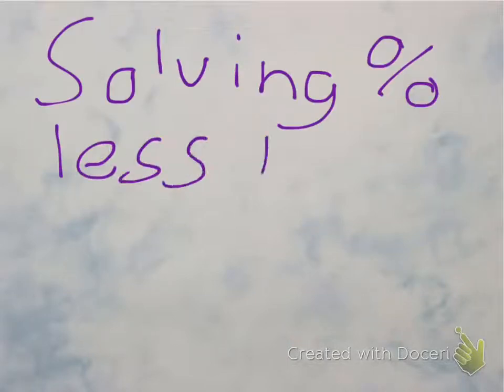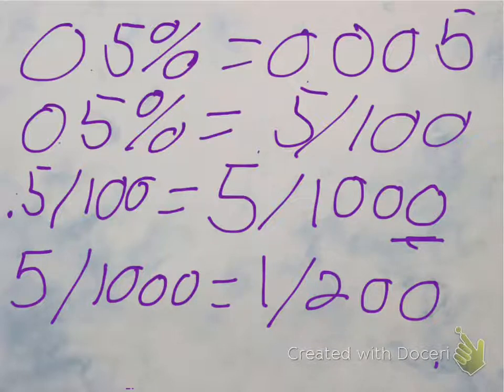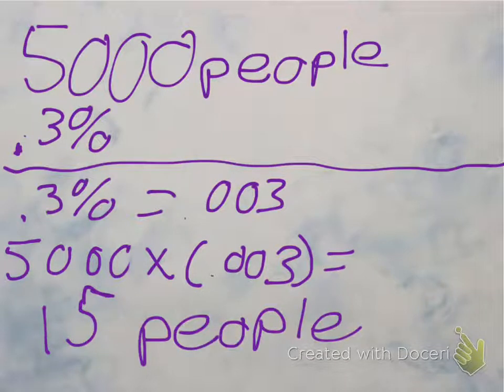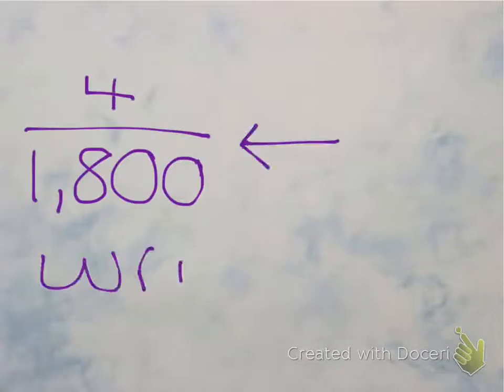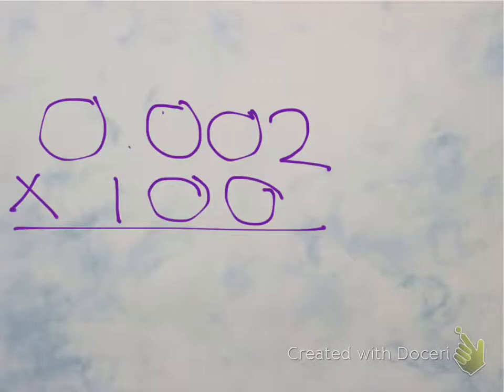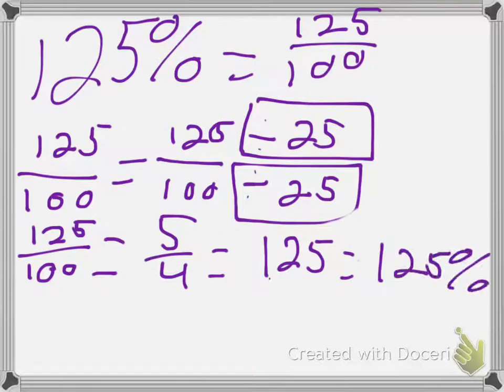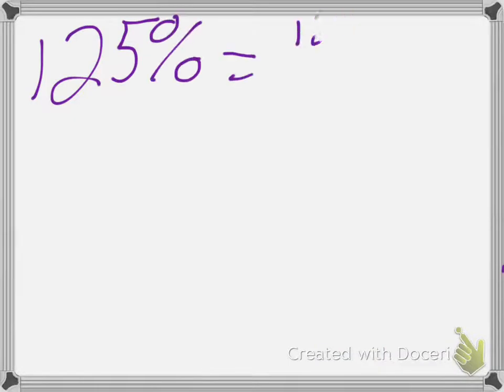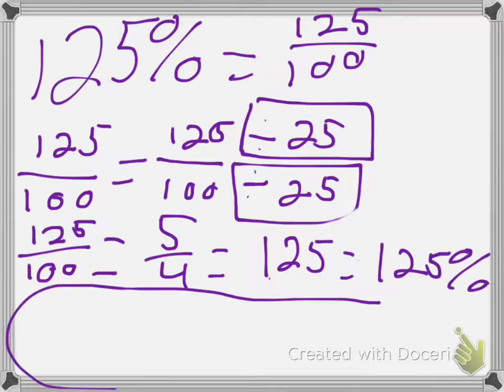Percents greater than 100 or less than 1